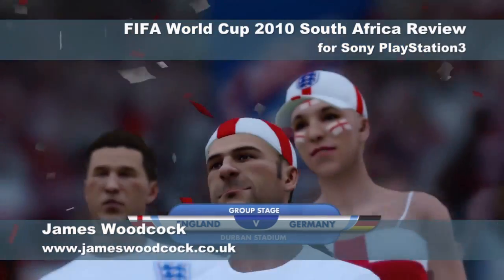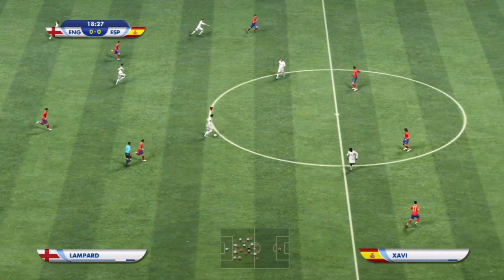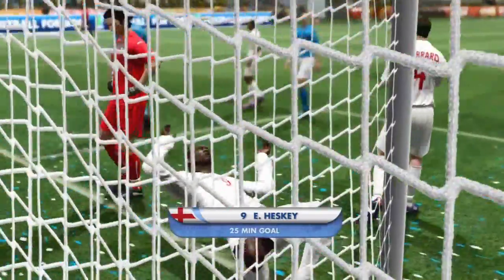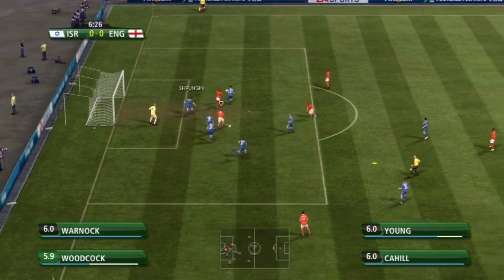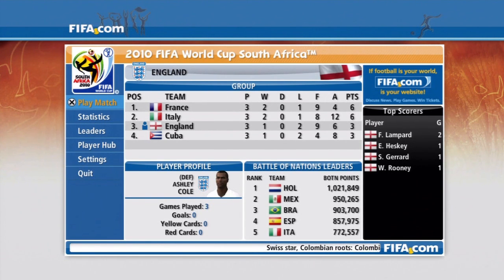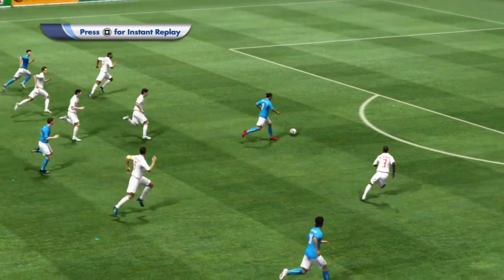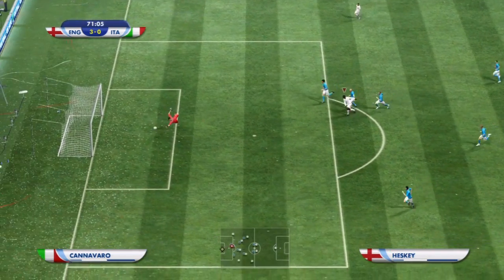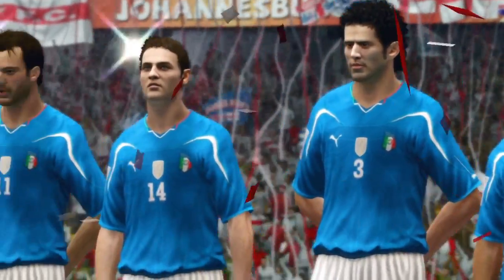FIFA World Cup 2010 South Africa Review (HD)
I review 2010 FIFA World Cup South Africa for the Sony PlayStation3.